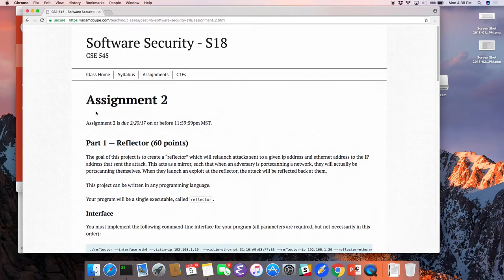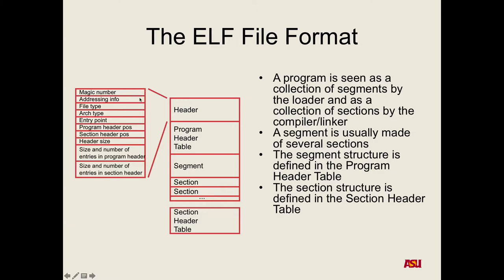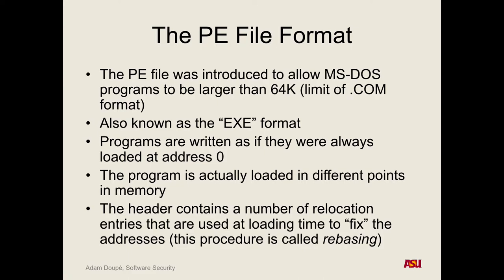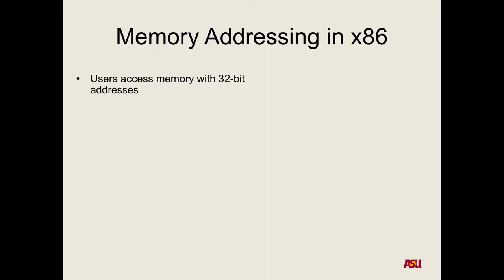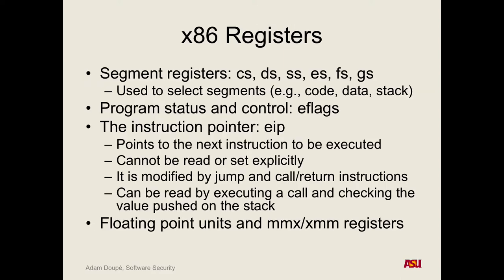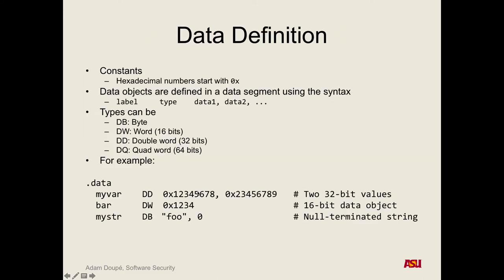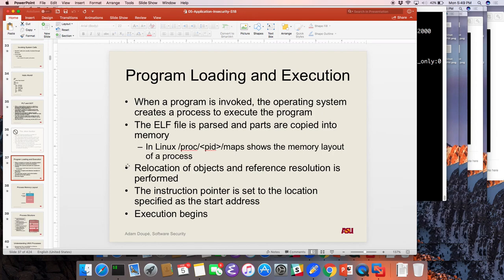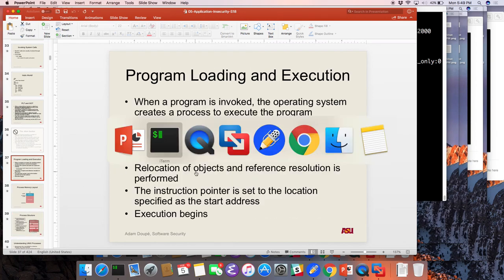CSE 545 F18: 2-5-18 "Application Insecurity Pt. 2"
Recorded lecture for CSE 545 F18 on 2-5-18. We discussed ELF file format, and the x86 assembly language.